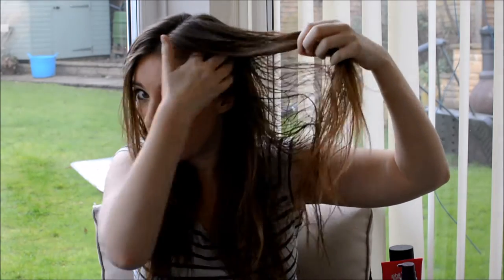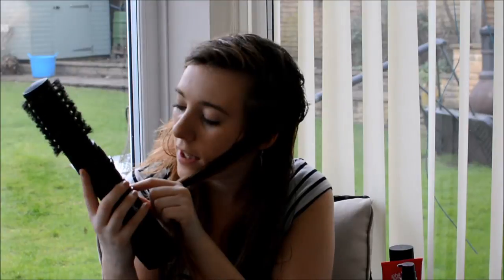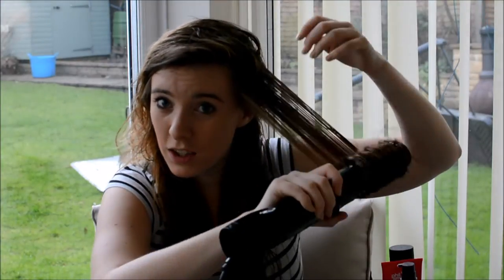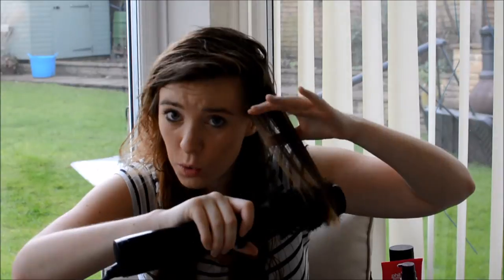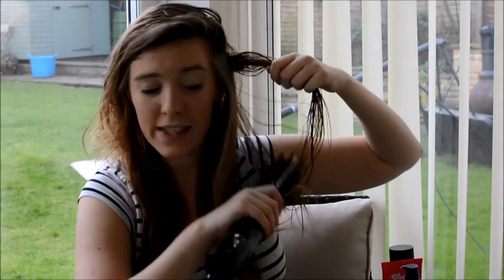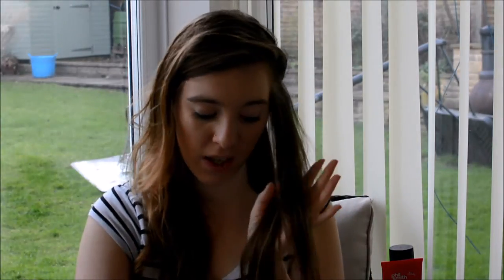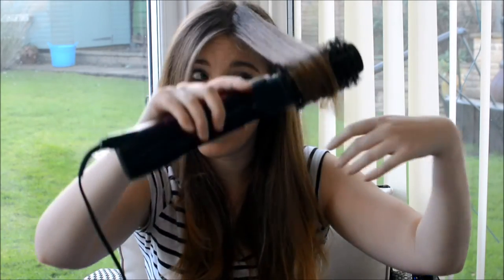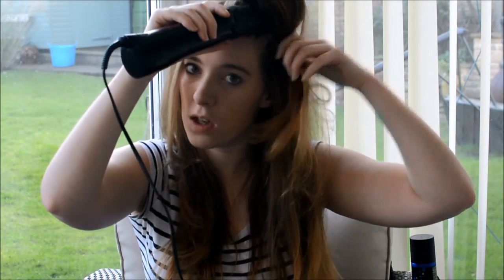Babyliss Big Hair Blow Dry Tutorial | Beauty Vlog | Lux Life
Just a basic tutorial on how to use the Babyliss Big Hair - my favourite hair tool!

PS: Excuse the fat arms, this was filmed over the Christmas indulgence period.